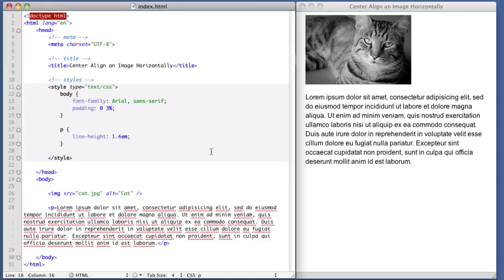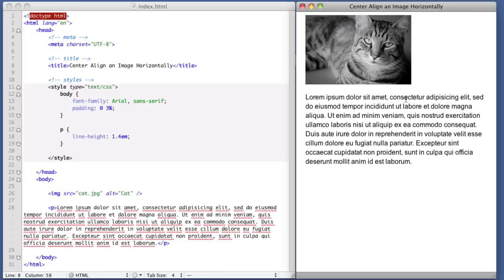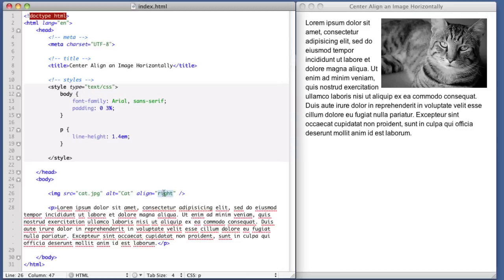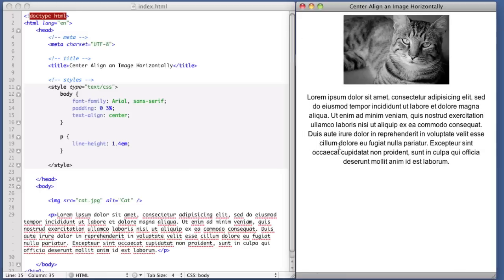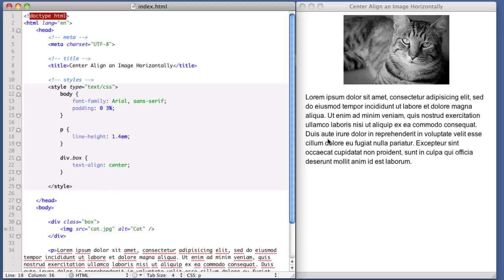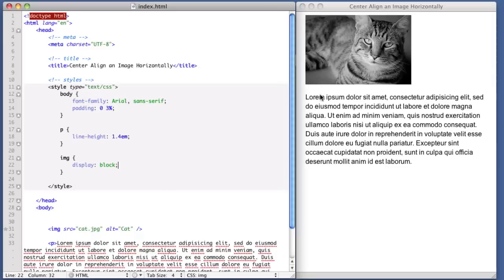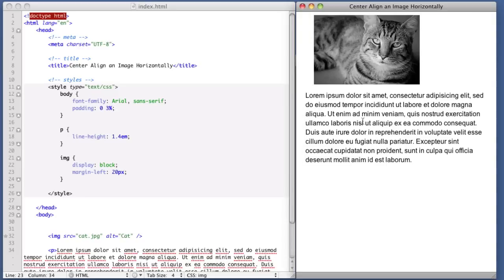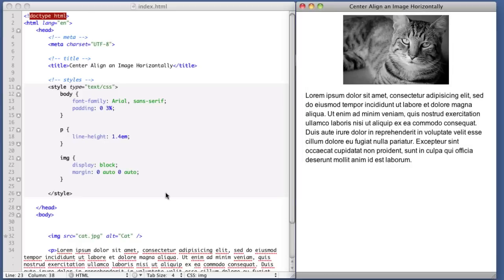How to Center an Image Horizontally (CSS & HTML Tutorial)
In this video we look at two of the most popular techniques to center images.